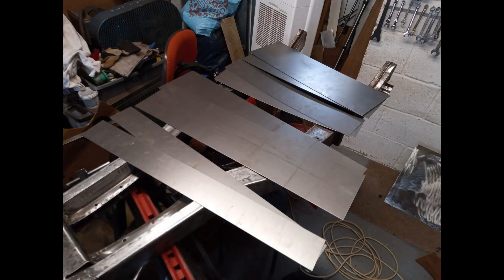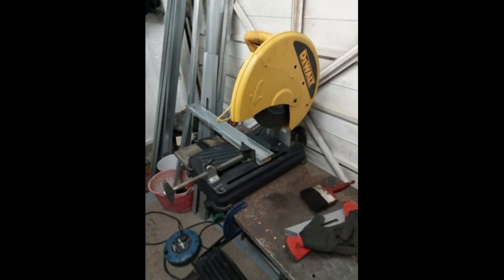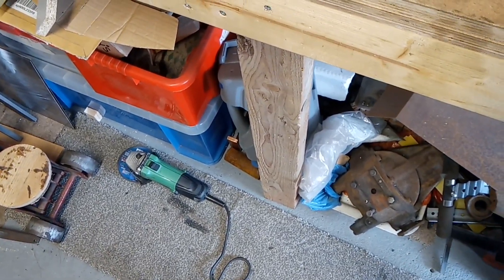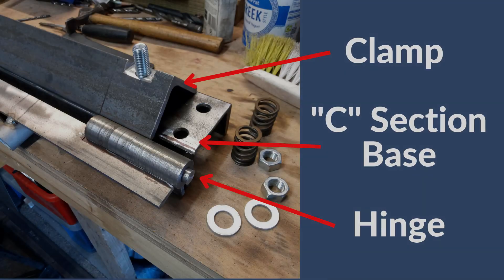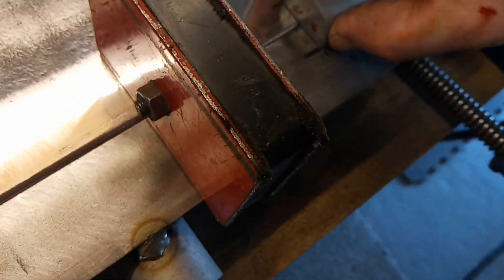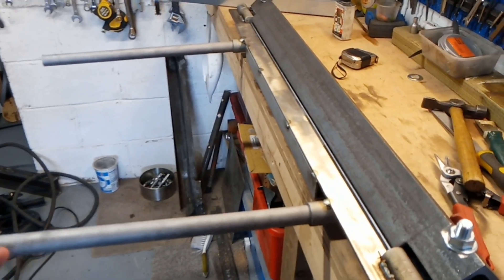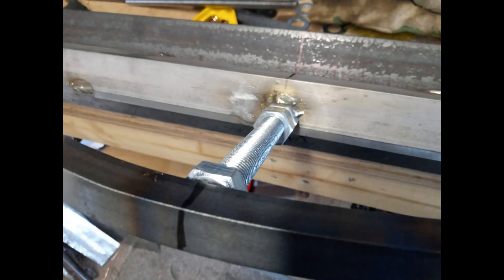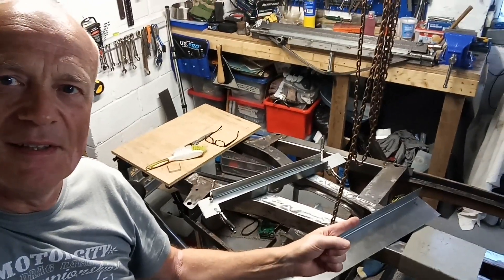DIY Sheet Metal Folder Build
Hello everyone,
Here is a video on the Sheet Metal Folder I made to facilitate the making of the sheet metal box section outer rails for my chassis.
I really can’t believe how long this part of the build is taking, but it is just the way it goes and is something that I personally needed to do. I will of course be carrying a blanket in the finished car so that everyone will be able to lay on the ground and admire my work.
Or if you would like to discuss having any of your classic car/bike components powder coated of alloy parts bead blasted to improve the metal finish.
Special thank you to Adam Vitovsky for providing the very catchy Rock and Roll music on the intro and outro of my videos.
and can supply free music for your channel.
Kind regards Paul